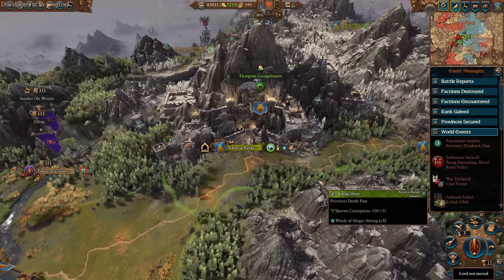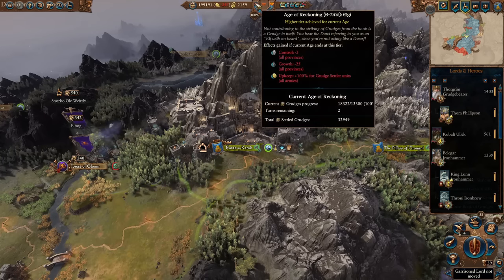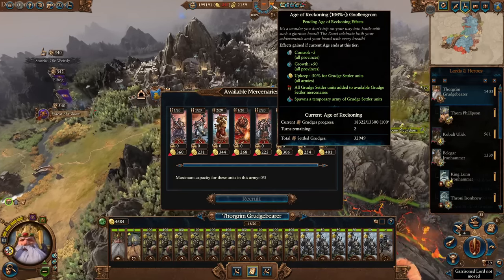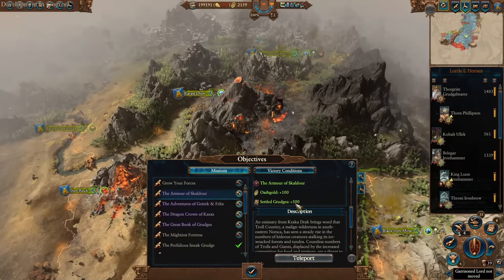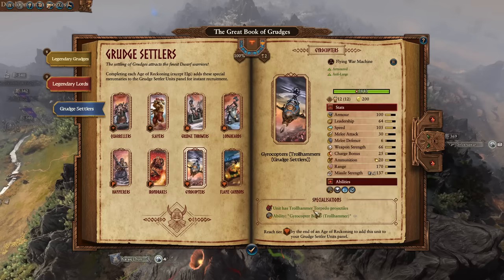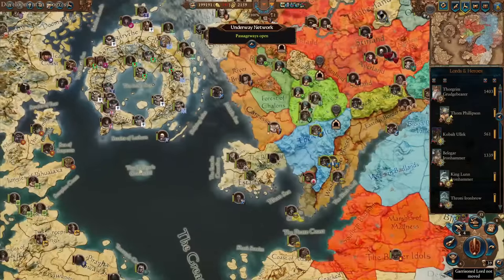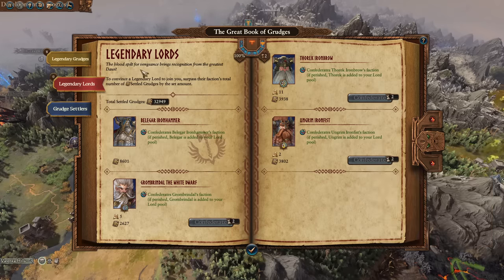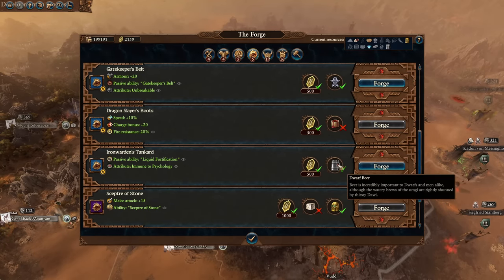Dwarf Rework | Shield Wall Formations, grudge overhall and more!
Massive FLC update for the dwarfs coming in the next patch!

Intro: 0:00
Age Of Reckoning 0:42
Great Book Of Grudges 3:29
QOL updates 6:28
Tech Tree updates 7:43
Forge Changes 9:01
Lord Changes 11:02
Hero Changes 13:00